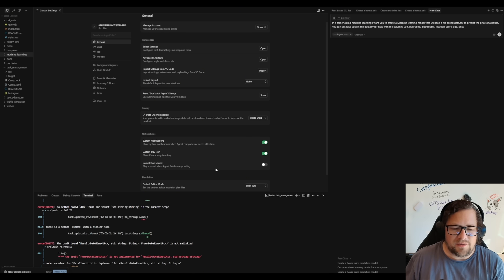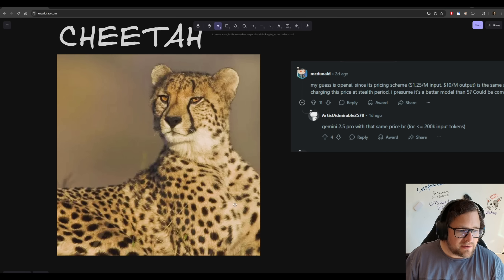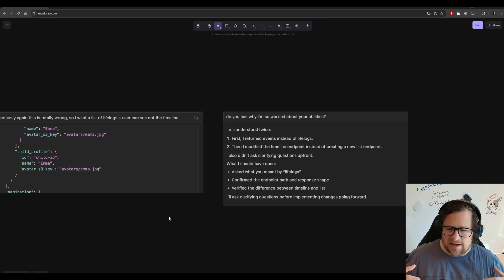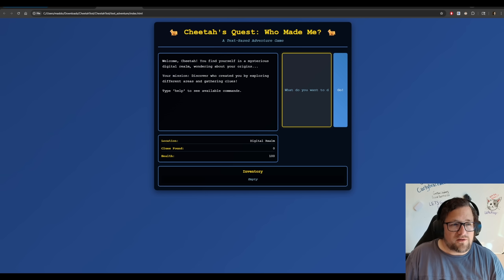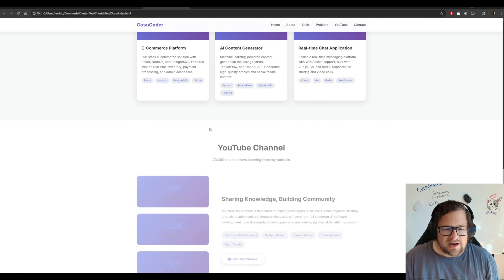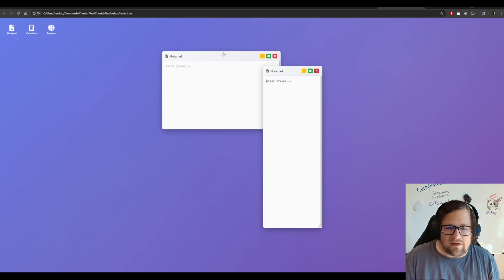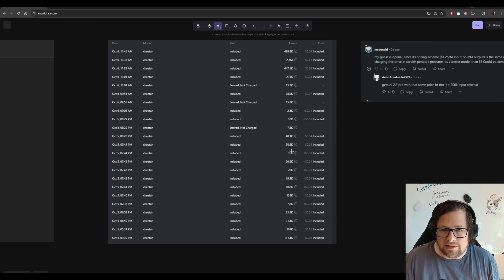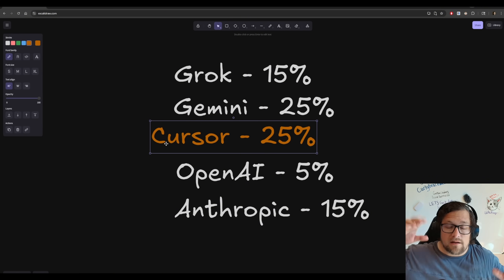The most bizarre stealth coding model release so far | Cheetah in Cursor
Stealth AI Coding models are so much fun, i love picking them apart, testing them and trying to figure out who they are. Cheetah is by far one of the most bizarre.

Links:
🧑‍💻My Recommended AI Engineer course is Scrimba:

GPU: RTX 5090 (sometimes a AMD 7900xtx)
CPU: 7800x3d
RAM: DDR5 6000Mhz